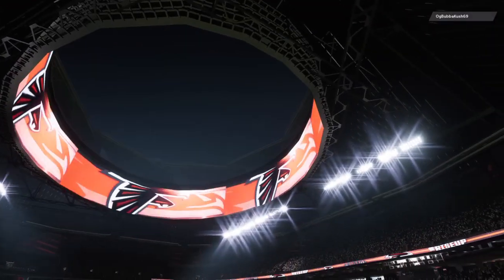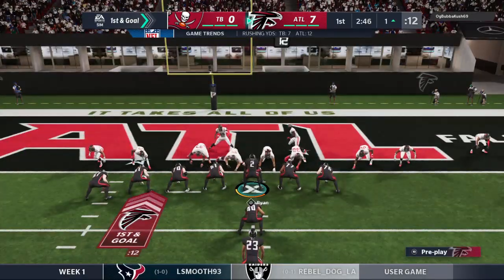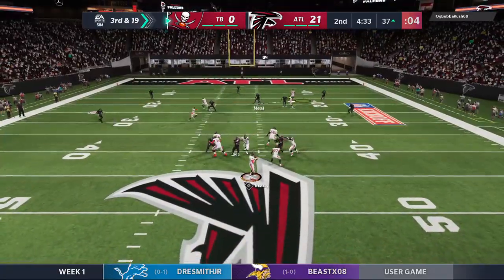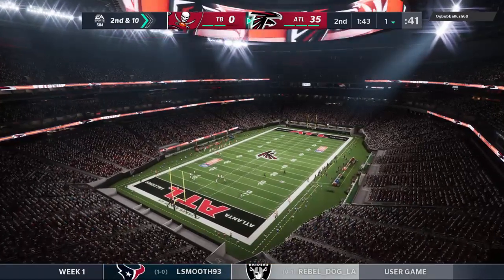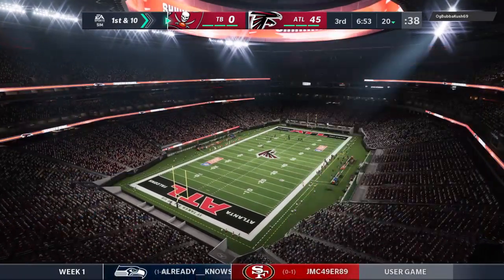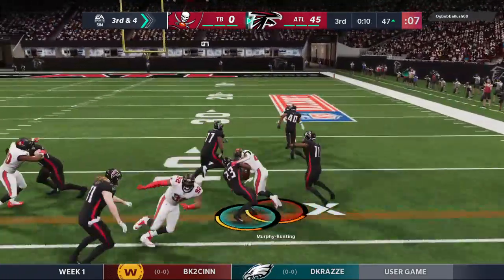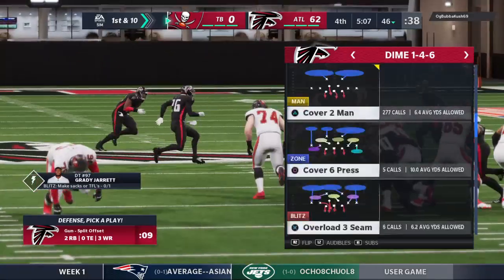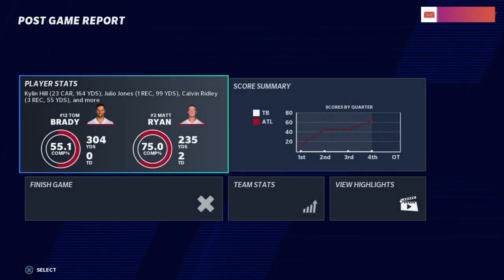FML.tv: S12 Week 1: Buccaneers @ Falcons